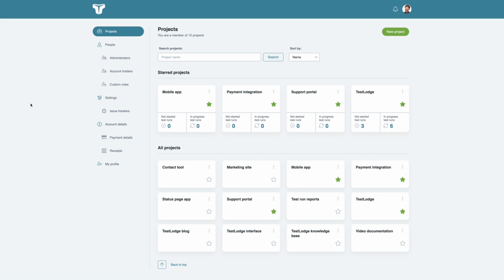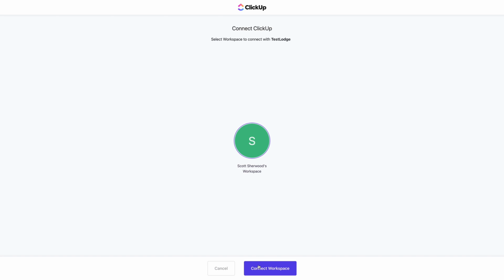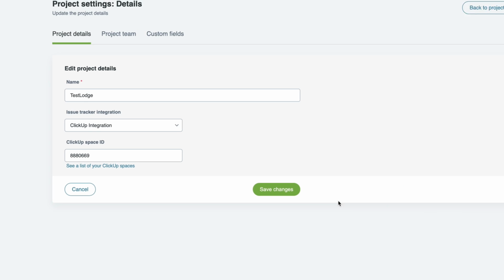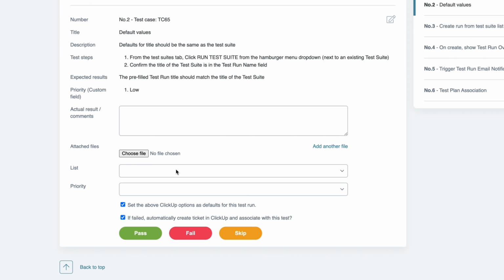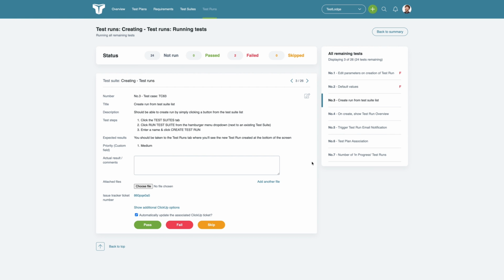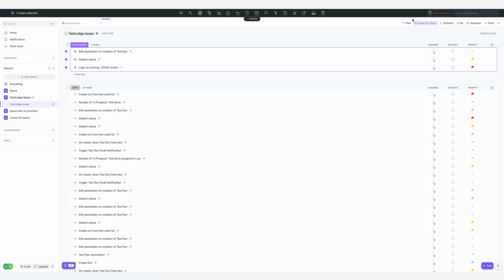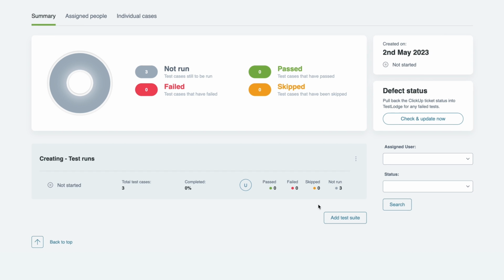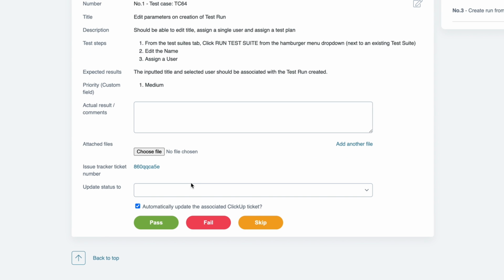ClickUp test management integration with TestLodge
Integrate ClickUp test case management with TestLodge and simplify your testing efforts. Our integration creates Tasks automatically each time a test fails, which means no more manual creation. Here we show how to set up the integration and guide you around its functionality.